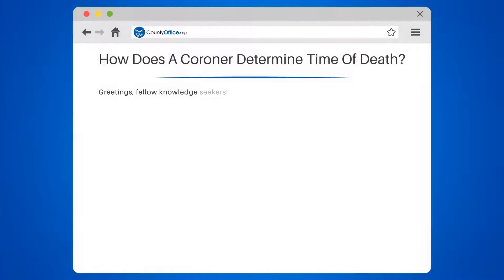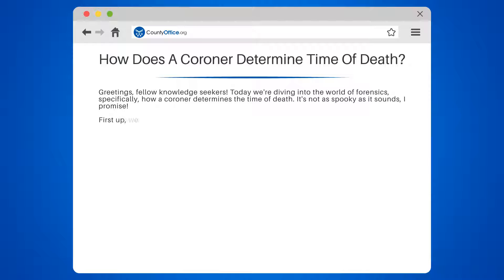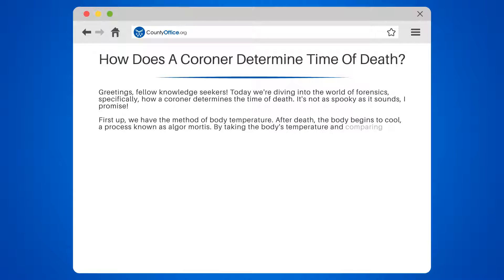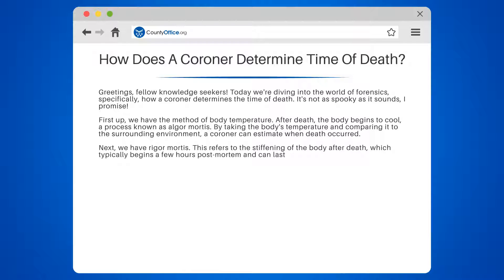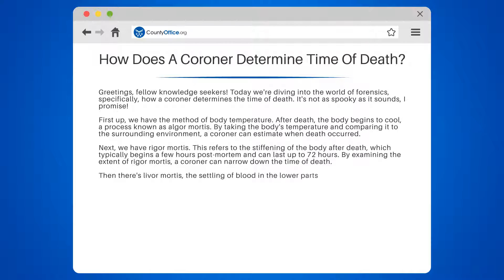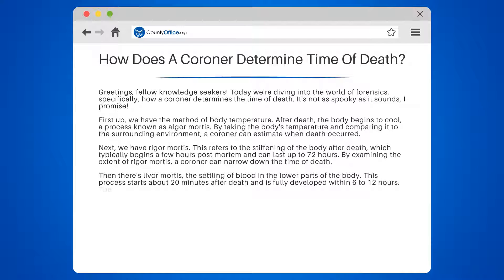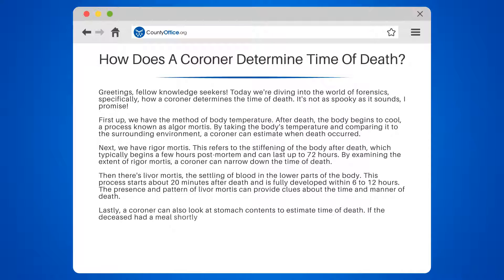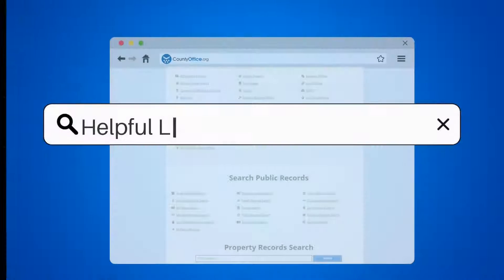How Does A Coroner Determine Time Of Death? - CountyOffice.org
How Does A Coroner Determine Time Of Death? Ever been curious about how a coroner determines the time of death in a forensic investigation? In this insightful video, we'll unravel the mystery behind this crucial aspect of forensics.

We'll begin by discussing the method of body temperature, or algor mortis, and how it helps estimate the time of death. Next, we'll delve into rigor mortis, the stiffening of the body, and how it can narrow down the time frame. We'll also explore livor mortis, the settling of blood in the body, and how it provides clues about the time and manner of death.

Lastly, we'll examine how stomach contents can be used to estimate the time of death. We'll also emphasize that these methods are not 100% accurate and are often used in conjunction with each other to get the most accurate estimate possible.

Whether you're a budding forensic scientist or just curious about how things work, this video is sure to intrigue you.